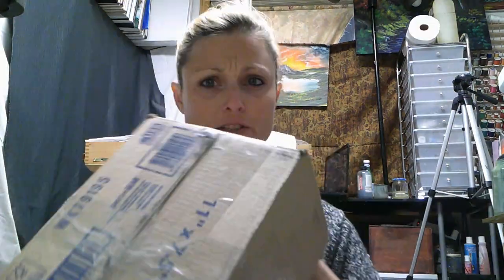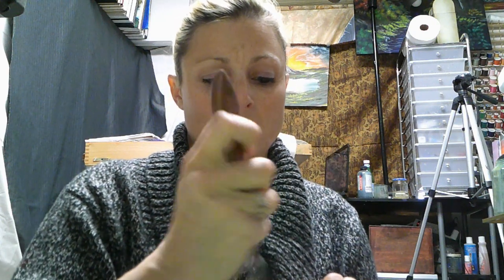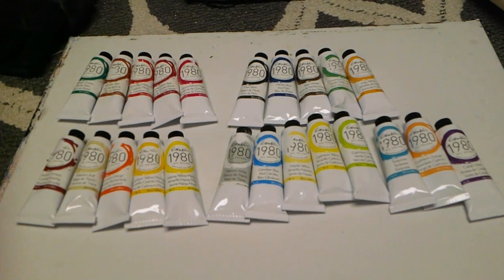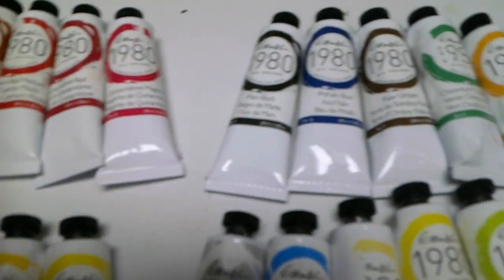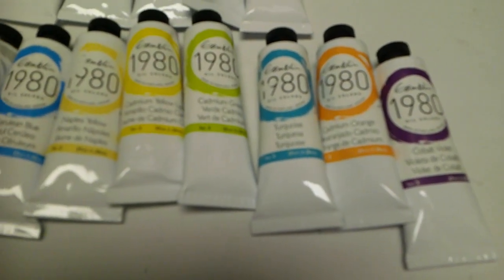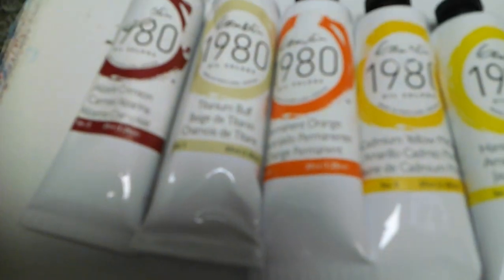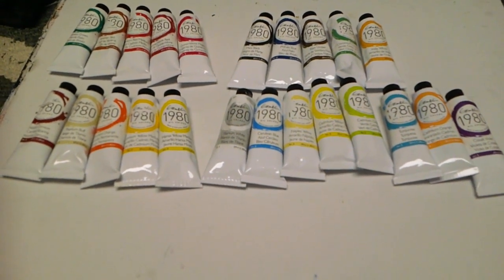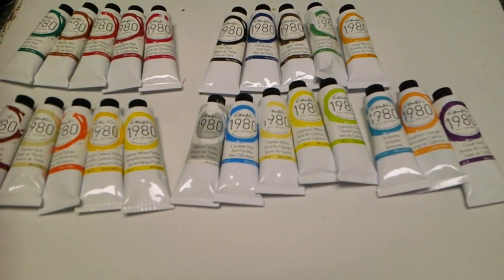Opening Packages Pt. 3 Gamblin #1980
Part three of my mini series. This is a fun one, especially if you like Gamblin 1980. All of my pieces are for sale! How to howto paint oilpainting
FIND US:
GABI @GabiTheOilPainter ~on YouTube
~on Facebook on my group
Wet Oil: The wet on wet support group
Kevin HIll